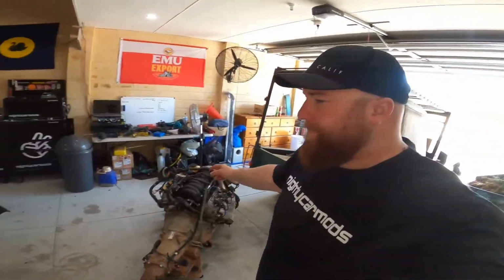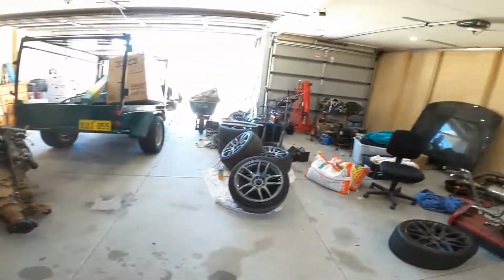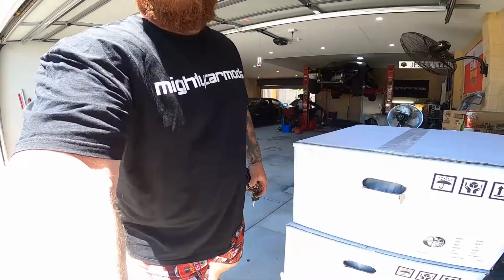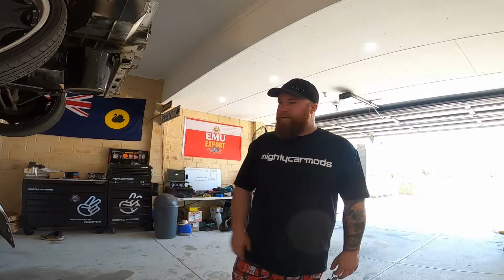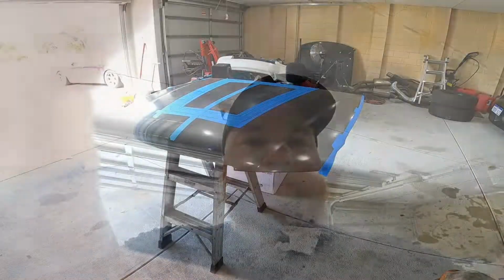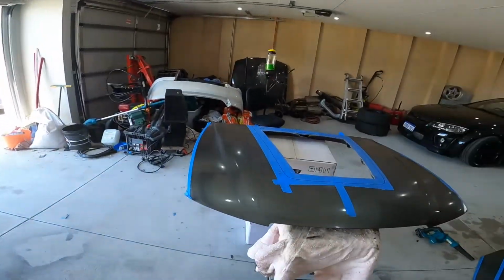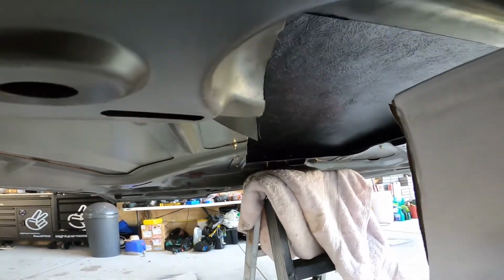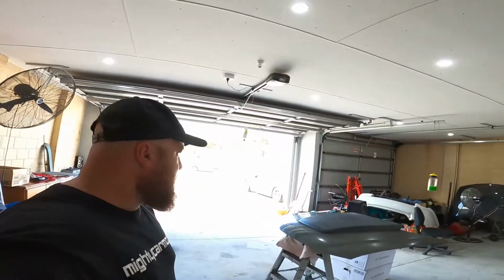Ecojet Build - HDT Bonnet Scoop & Another Garage Cleanup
Hey Guys!

In this video we clean up the garage a little bit then get onto cutting the hole and mounting the new scoop on the bonnet ready to go when we get Ecojet back from fabrication!